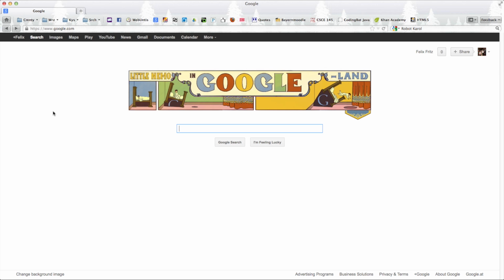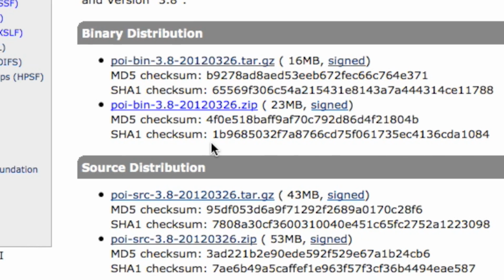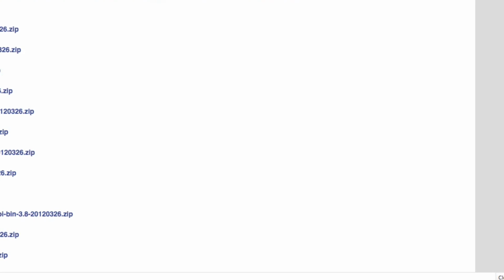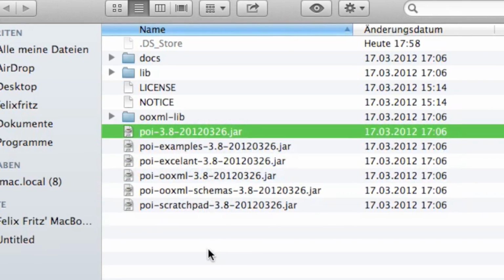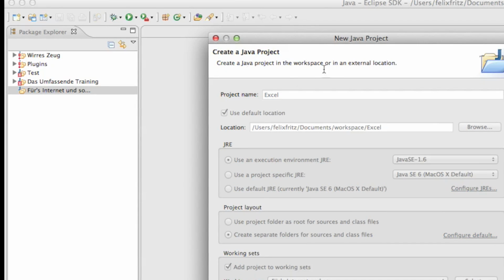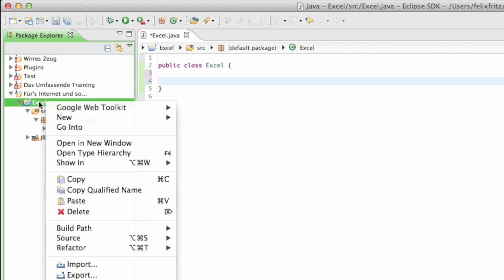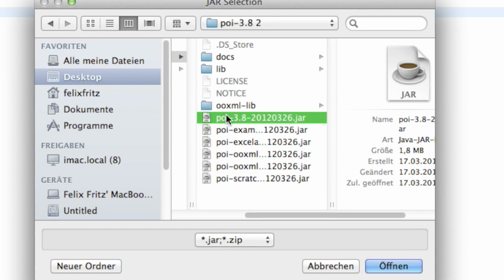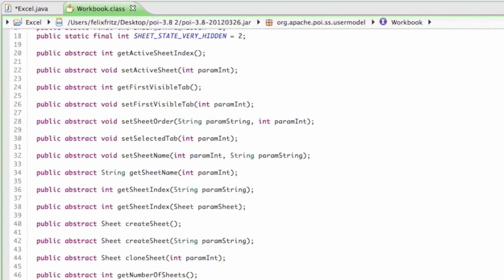Excel Documents with Java - Set Up [Eng] [01]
A java programming tutorial series, in which I'm going to show you how to create Excel Documents step by step using the Library Apache POI.

About myself, I am a student from Austria and studied Java Programming by myself for one and a half year now (with lots of help from TheNewBoston - if you are a beginner, you can start watching his tutorials, they are purely awesome). I did this tutorial because I couldn't find any other person on YouTube explaining how to create Excel Documents using java, except for a spanish guide, so I hope I can help you with this one.